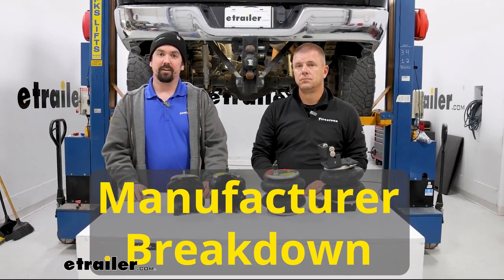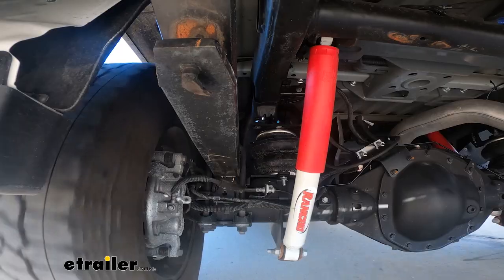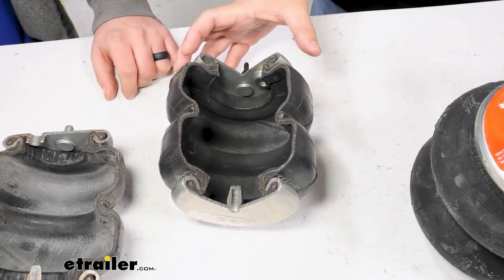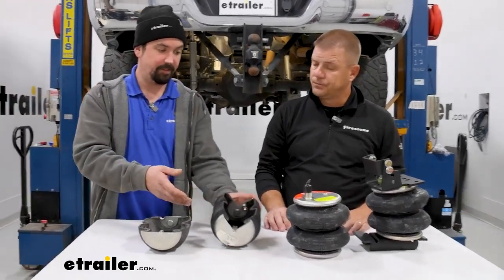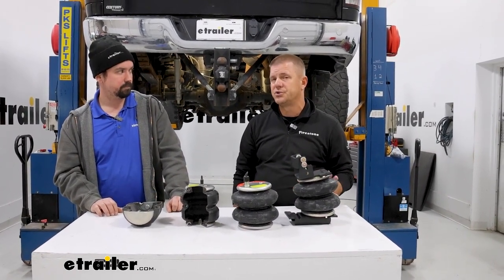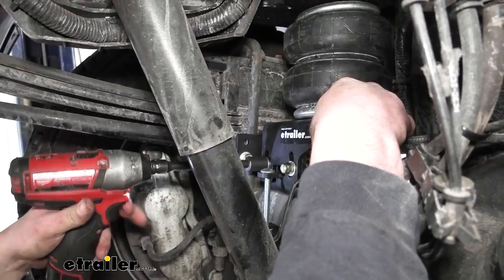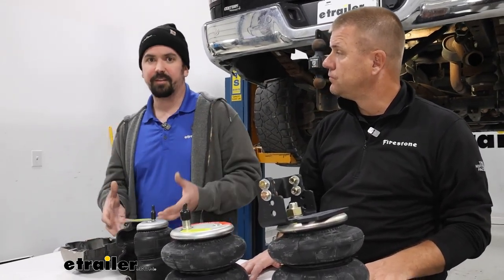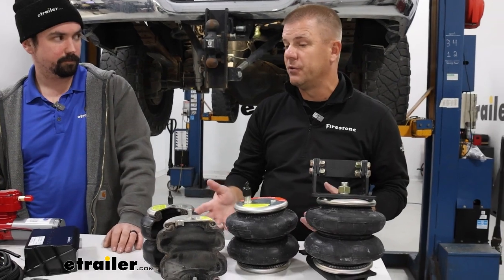etrailer | Firestone Air Helper Springs Manufacturer Breakdown